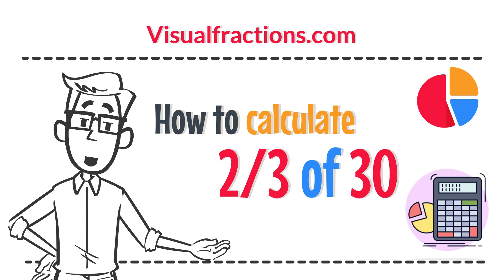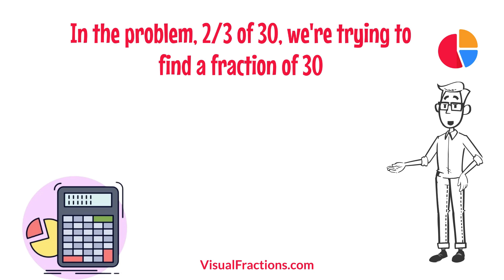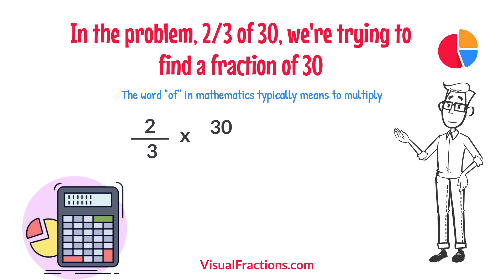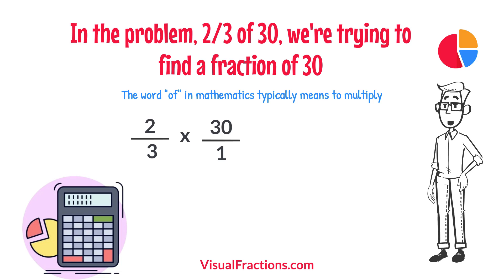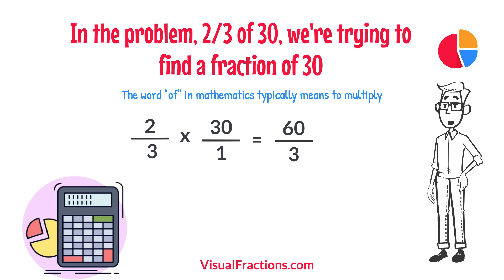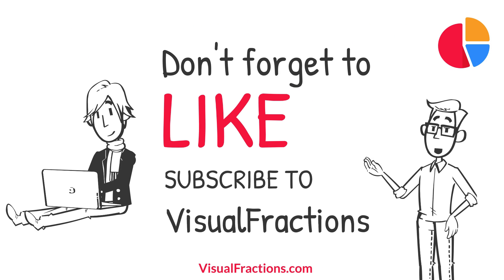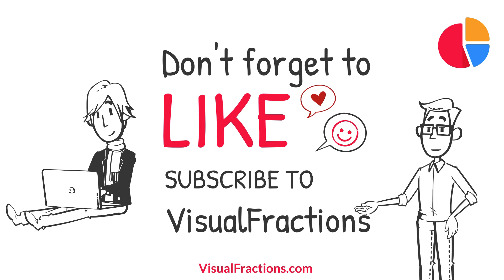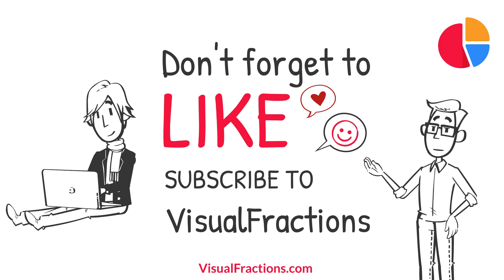Finding a Fraction 2/3 of 30